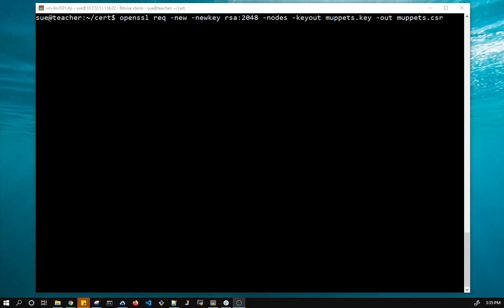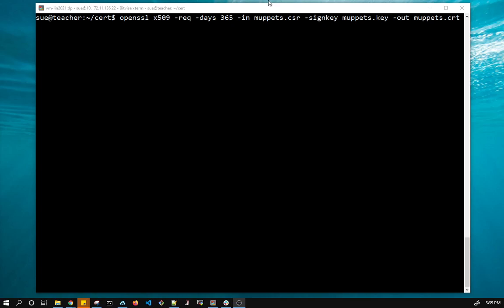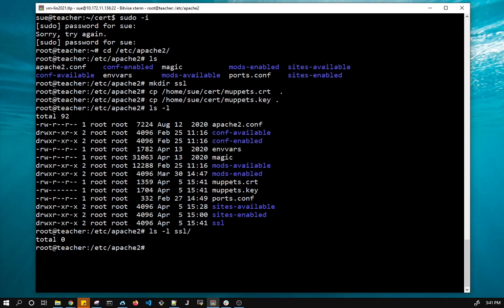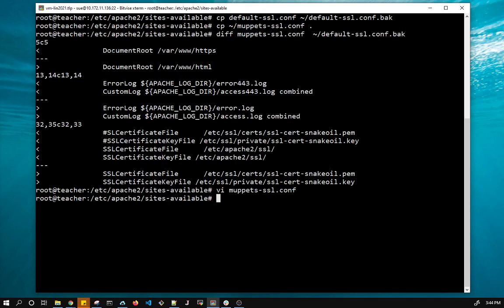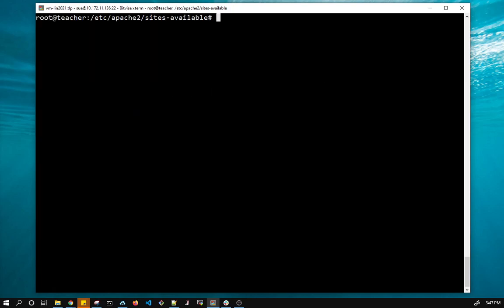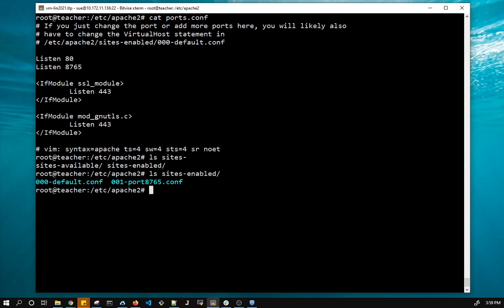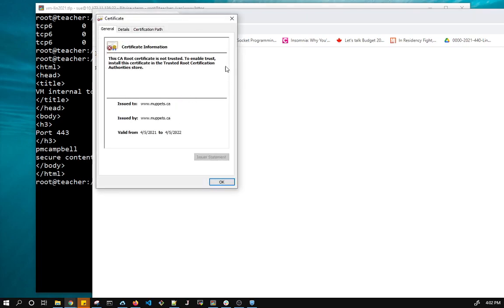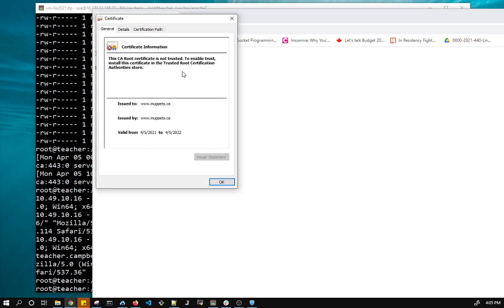10 Create a key + csr, sign it, use in apache2 (~20min)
Note I forgot to show updating the firewall:  ufw allow https
This is an overview of creating your own certificate signing request & key.
Normally a Certificate authority would sign it but we will sign it ourselves & create a certificate.
Then we use the certificate in an apache2 server.